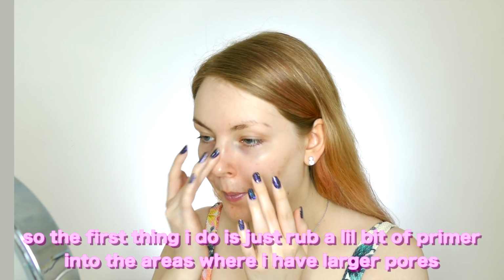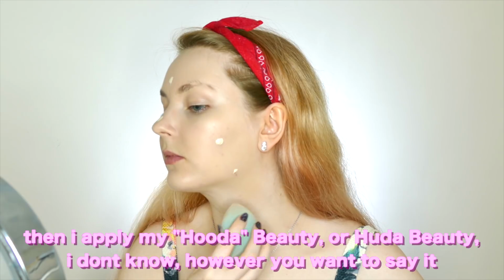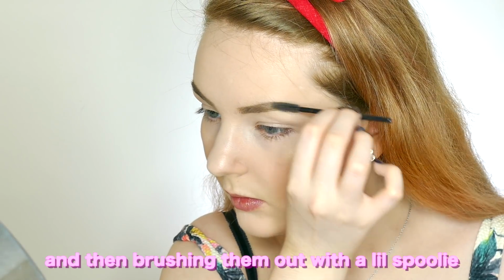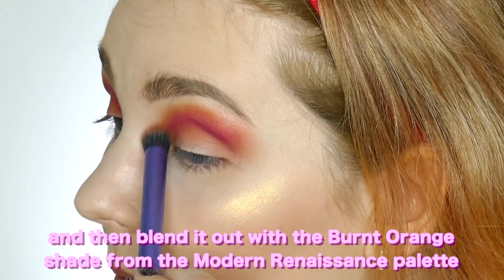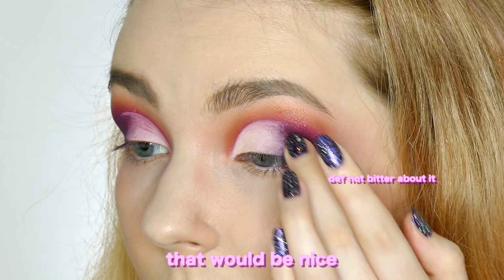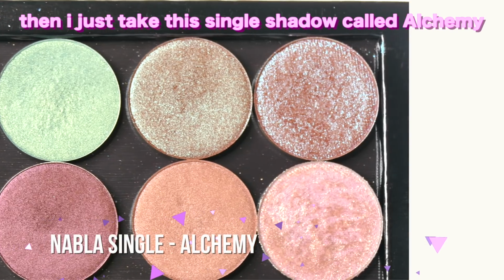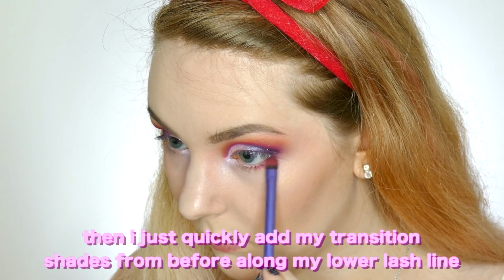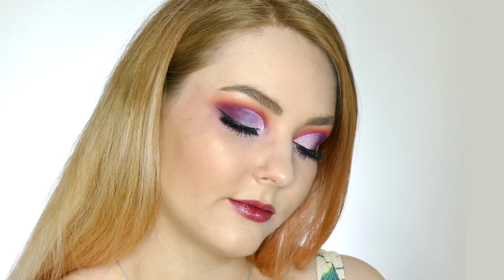GLAM SUNSET CUT CREASE | MAKEUP TUTORIAL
hello friends :) made a video didnt i, hope you like it 💖

PRODUCTS:
PRIMER: Benefit Porefessional Primer
FOUNDATION: No7 Stay Perfect - "Calico" + Huda Beauty Faux Filter - "Milkshake"
CONCEALER: Makeup Revolution Conceal and Define - "C0.5"
CONTOUR: Anastasia Beverly Hills Cream Contour Kit - "Fair"
POWDER: MUA Cosmetics Professional Loose Setting Powder - Invisible Silk
BLUSH: Makeup Revolution - "Sugar"
BRONZER: MUA Cosmetics - "Sunkissed Bronze"
HIGHLIGHT: Makeup Revolution Baked Highlighter - "Golden Lights"
BROWS: NYX Cosmetics Brow Gel -"Blonde"
LINER: Kat Von D Tattoo Liner - "Trooper" + Nabla Dazzle Liner - "Purity"
WATERLINE: NYX Jumbo Pencil - "Milk" + Primark Golden Rose - "Purple"
MASCARA: Dior Diorshow Iconic Waterproof
SHADOWS: Anastasia Beverly Hills Modern Renaissance + Coastal Scents 252 Ultimate Palette + Nabla Single Shadow - "Alchemy"
LIPS: MUA Cosmetics Metallic Liquid Lips - "Blaze"
LASHES: Kiss Lashes - “Daisy”
SETTING SPRAY: NYX Cosmetics - Matte Finish